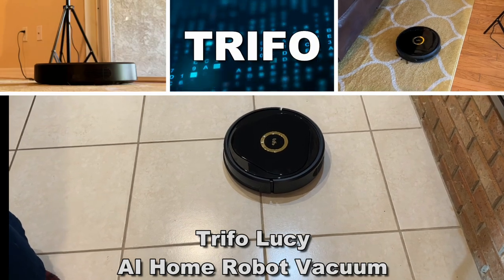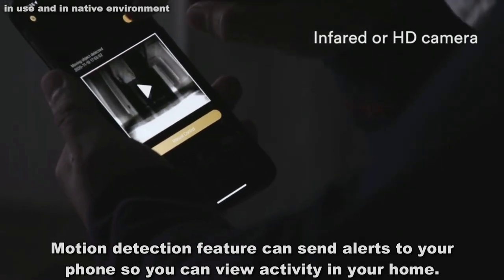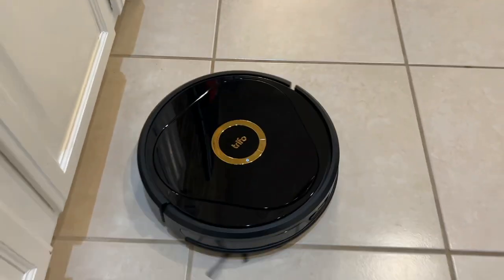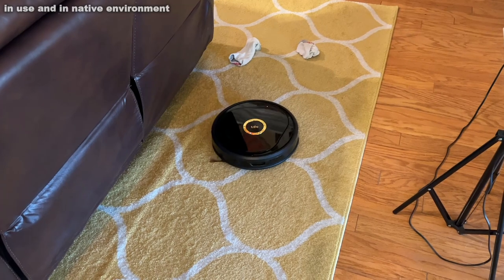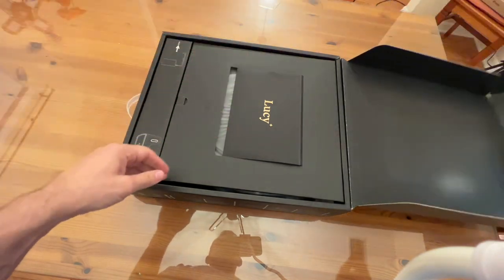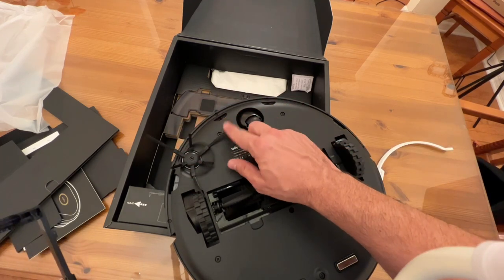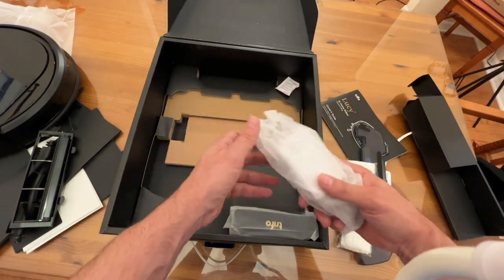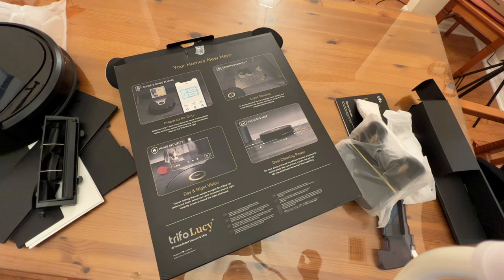Trifo Lucy Robot Vacuum! One Amazing Vacuum!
Lucy Pet
Special Price: $399, Feb 8 – 22, 2022
Code: TEAMLUCY

Lucy Standard
Special Price: $384.99, Feb 10-28, 2022
Code: Studios9